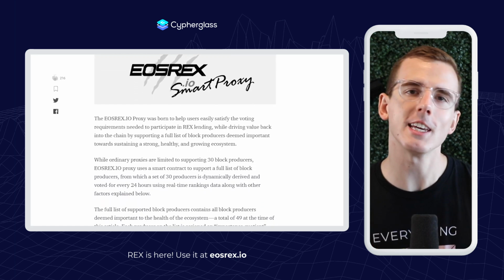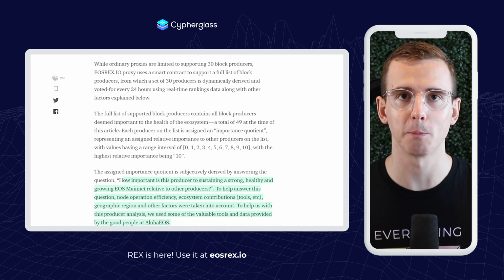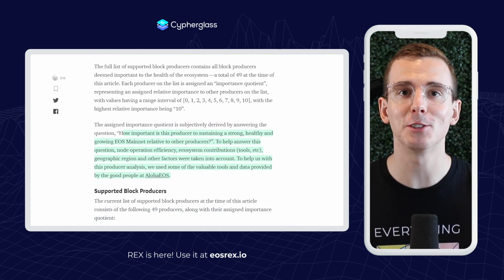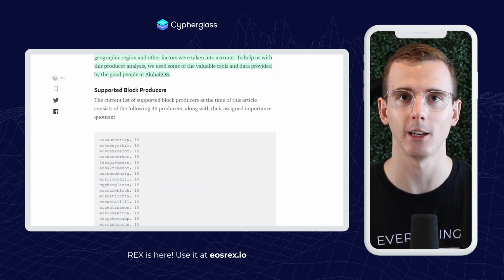How to Use EOS REX (earn passive income with EOS)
REX is finally here! In this video, Rob shows you how to use EOS REX, how to lend your EOS, how to claim your rewards, and so much more.

The best part about REX is that it's totally risk free and you can try it right now

Learn more about the EOS REX Smart Proxy and their specific voting method

Go EOS!